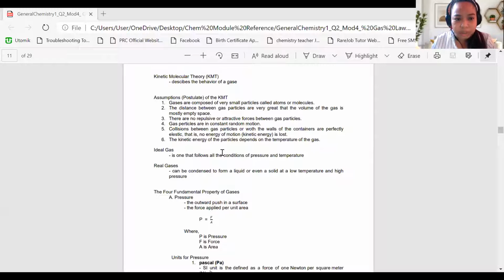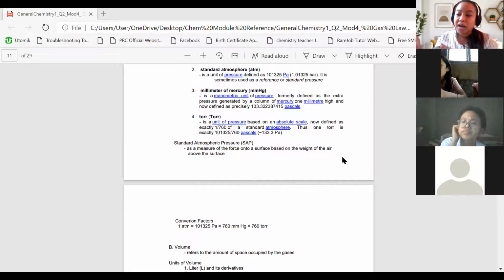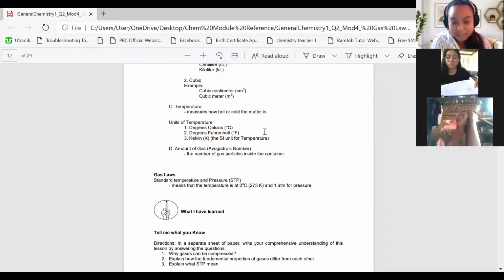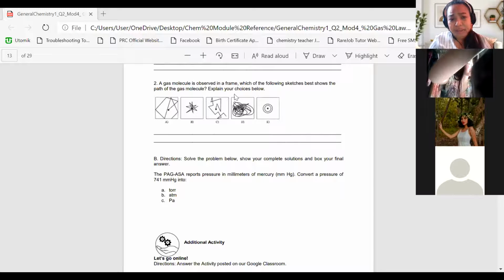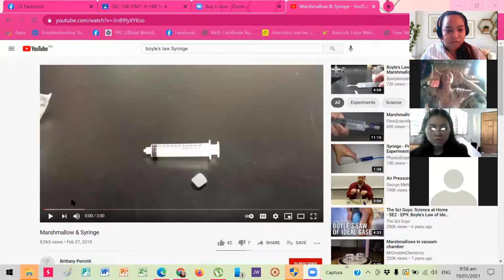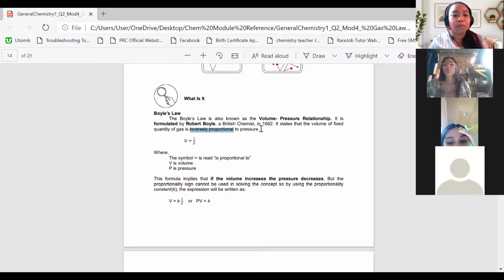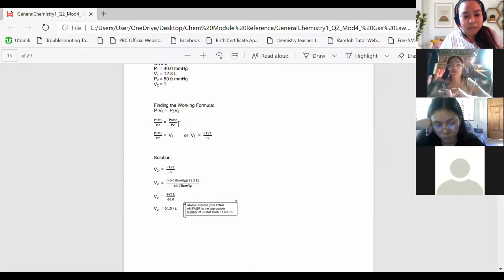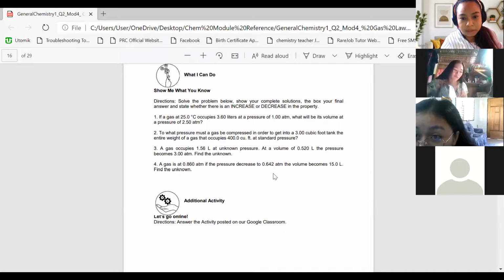Gas Laws Lesson 1 & 2 Part 2